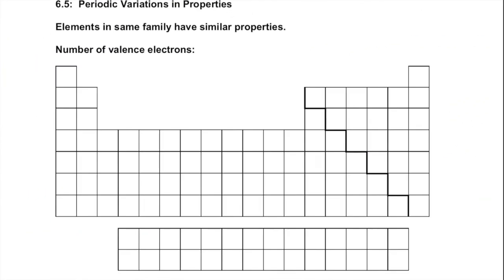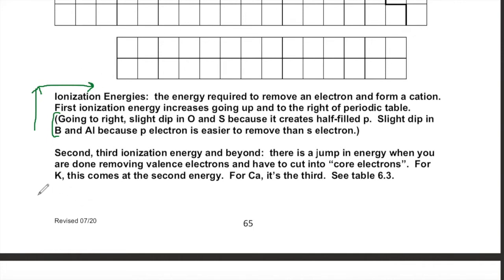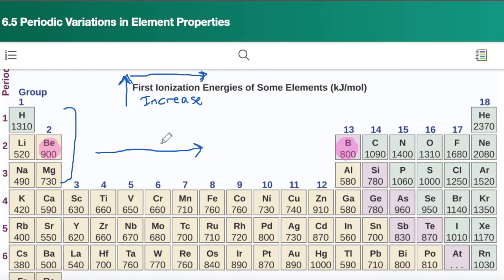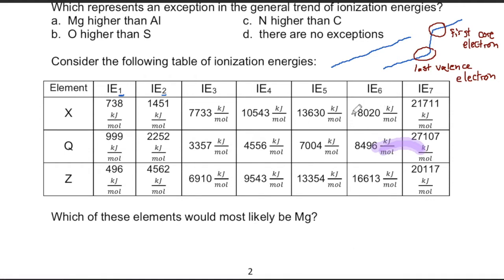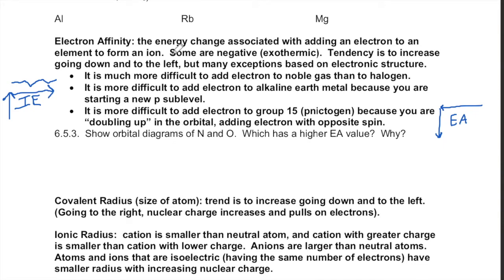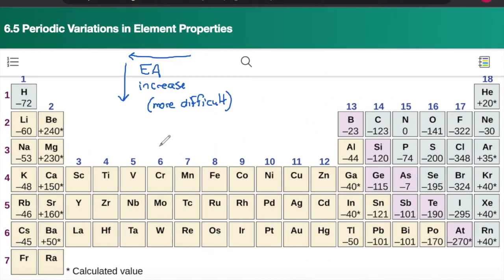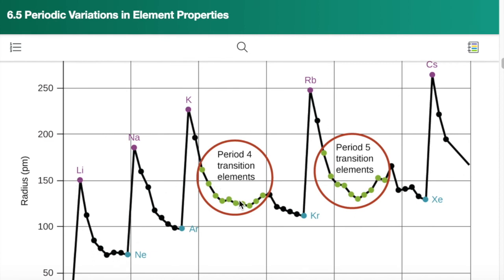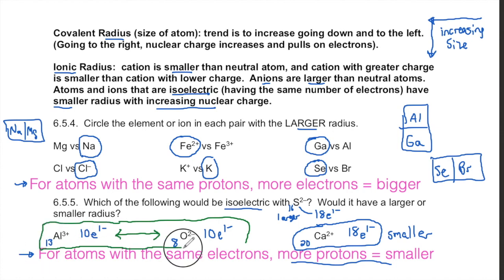2021 Chem101 Lec6.5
Talking about some trends in the periodic table: ionization energy, electron affinity, and atomic siza.